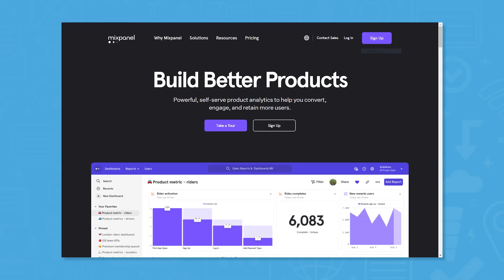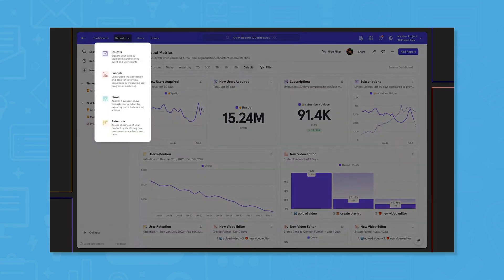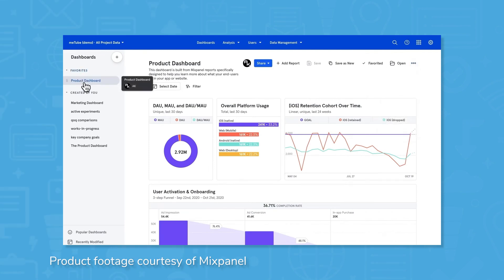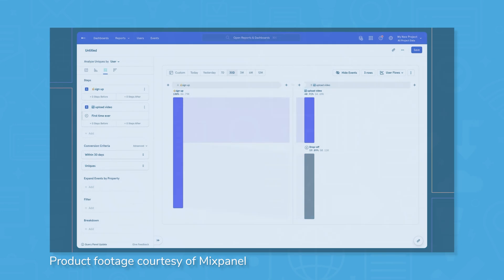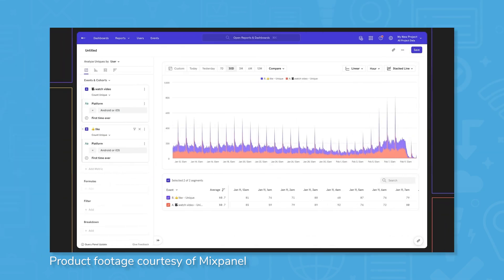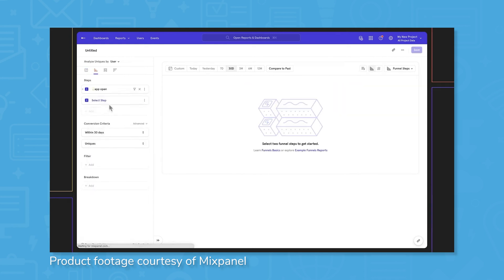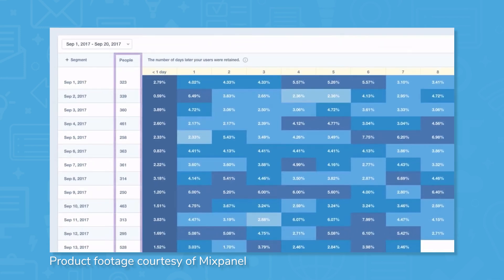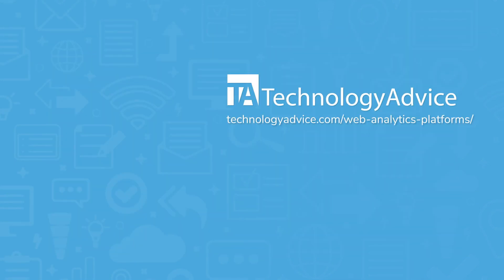Mixpanel Review - Top Features, Pros & Cons, and Alternatives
Mixpanel is a web analytics software system that calls itself a “powerful, self-serve product analytics to help you convert, engage, and retain more users.” Mixpanel is a web analytics platform that aims to help users “build better products.” Interactive reports that feed into custom dashboards help users monitor metrics for their specific product. Mixpanel also integrates with different data feeds and includes data management tools to maintain clean and usable data structures.

➤ CHAPTERS
0:00 - Mixpanel Intro
0:23 - What is Mixpanel?
1:19 - Mixpanel Top Features, Pros & Cons
2:47 - Mixpanel Alternatives
3:09 - Visit our website!